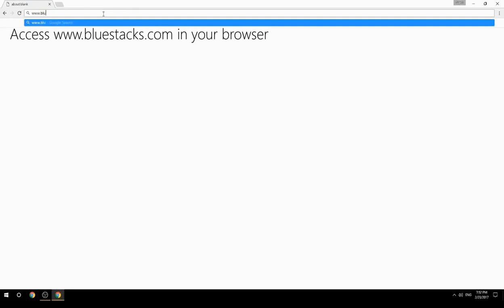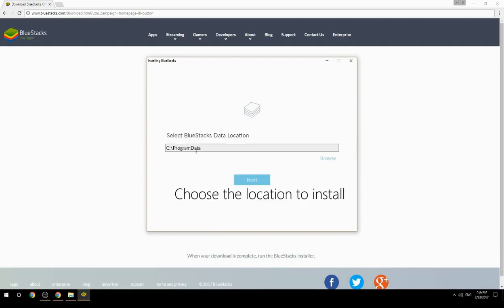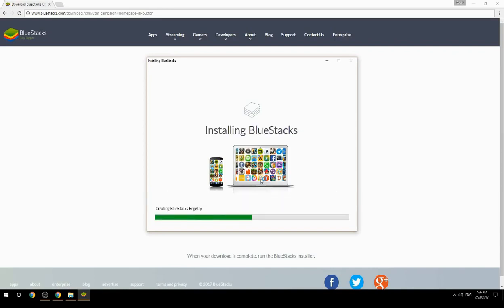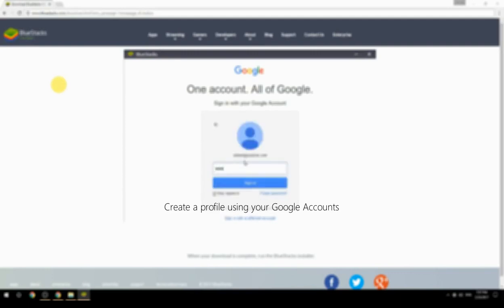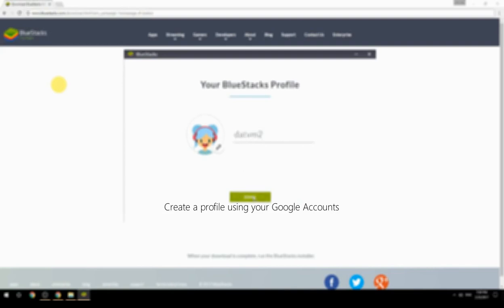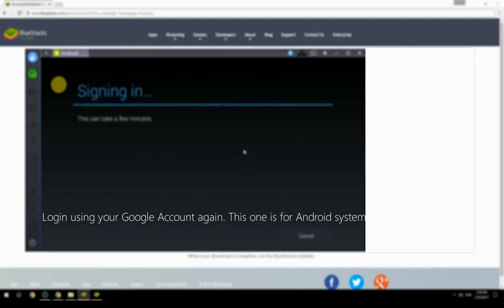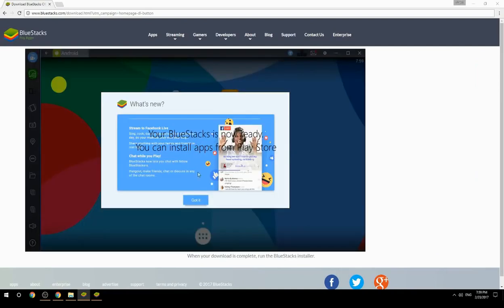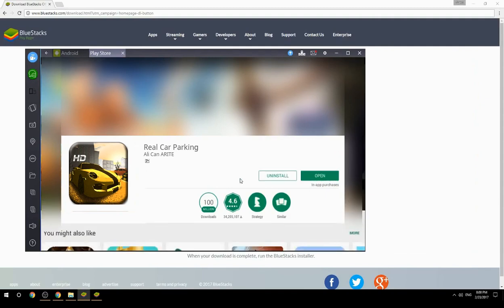How to Download & Play Real Car Parking on your Computer. Valid for Windows 7/8/10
Learn how to download & Play Real Car Parking on your computer today. This method works for Windows 7/8/10. It will take you less then 10 minutes to get started.